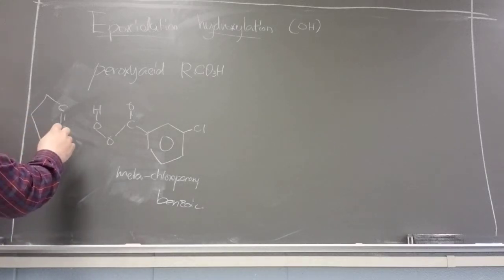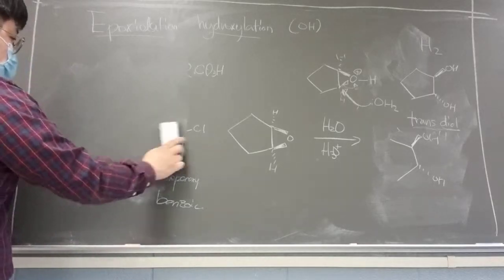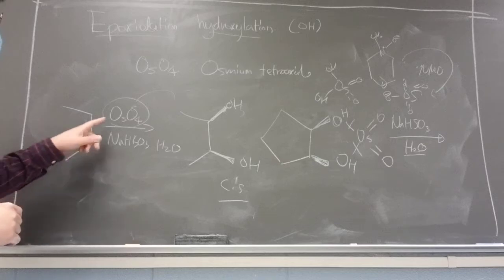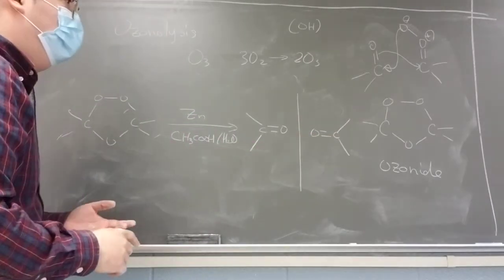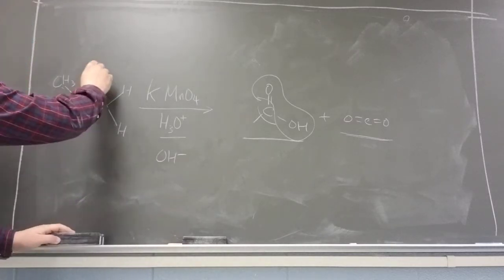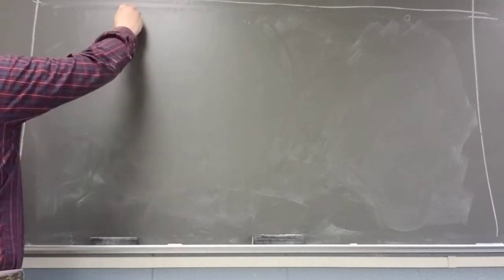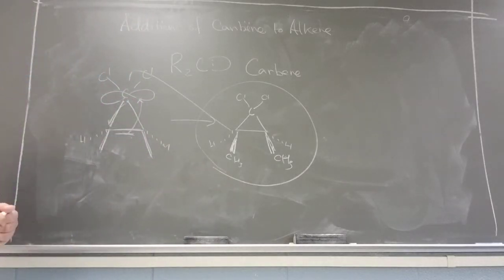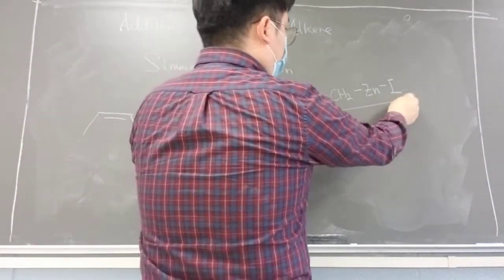10 26 2020 Org I Lecture